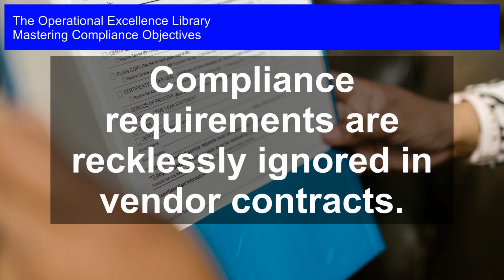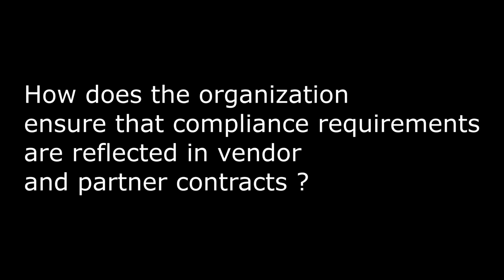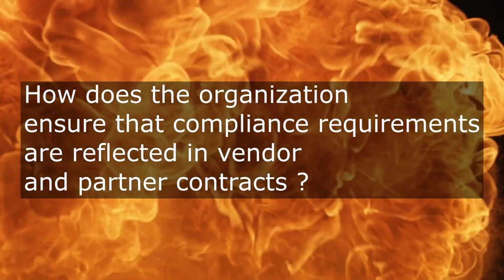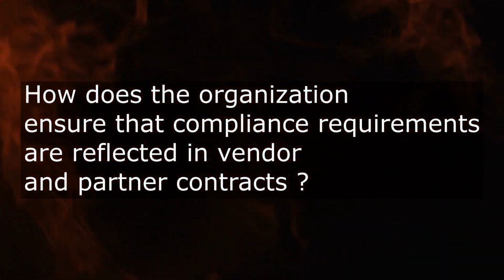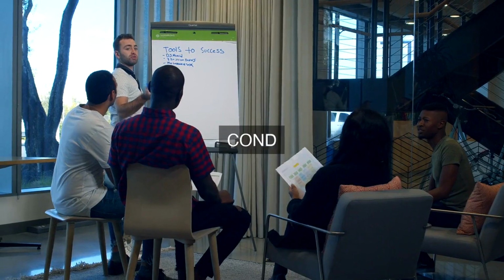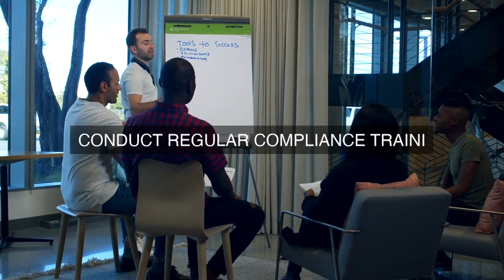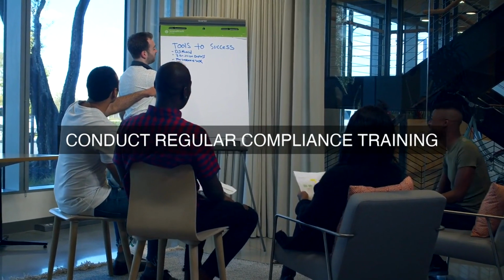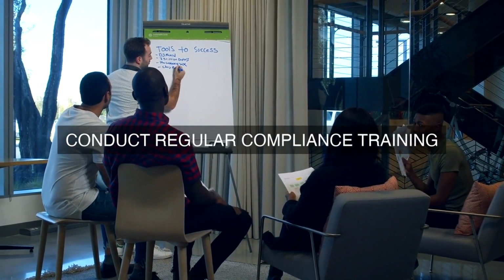Vendor Contracts Exposed: Reckless Disregard for Compliance Requirements!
Master Compliance Objectives Operational Excellence. Get answers, advanced guidance, how-to's & workflows. Includes customized assessment, critical capability analysis & recommendations.

Compliance Objectives Success Formulas in the Video:
Develop a comprehensive compliance program to ensure vendor contract alignment.
Establish a centralized contract repository for easy access and review.
Define clear compliance requirements for vendor and partner contracts.
Conduct regular audits to ensure contract compliance.
Designate a compliance officer to oversee vendor contracts.
Develop a risk assessment process for vendor selection.
Establish a system for tracking contract compliance metrics.
Provide regular training on compliance requirements for contract managers.
Implement a contract review process to ensure compliance before signing.
Continuously monitor and update contracts to ensure ongoing compliance.

Transform Your Organization's Compliance with Proven Strategies and Practical Tools!

Are you tired of feeling overwhelmed by the complexity of compliance objectives? Do you struggle to ensure your organization is meeting regulatory requirements while minimizing costs and maximizing efficiency?

This game-changing toolkit provides the ultimate guide to mastering compliance objectives, featuring:

- In-depth answers to the most critical questions about compliance objectives, backed by real-world case studies and actionable steps

- Unique perspectives from personal experiences and expertise in operational excellence

- Detailed workflows, timelines, and role definitions to ensure successful implementation

- Accompanying digital self-assessment tool to evaluate your organization's compliance maturity and identify areas for improvement

With this comprehensive resource, you'll gain the knowledge and confidence to:

- Develop a robust compliance framework tailored to your organization's specific needs

- Streamline processes, reduce risks, and improve overall performance

- Ensure regulatory compliance while minimizing costs and maximizing efficiency

- Drive cultural change and embed a compliance mindset across your organization

Whether you're a compliance professional, operations leader, or executive, this toolkit provides the practical guidance and expert insights you need to transform your organization's compliance and achieve operational excellence. Get ready to take your compliance to the next level!

Work-With-You Warranty